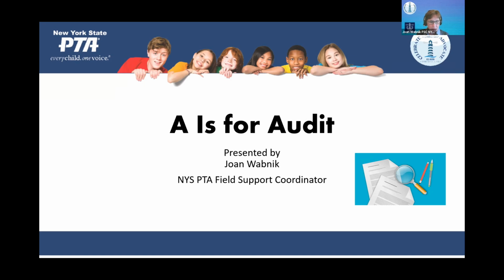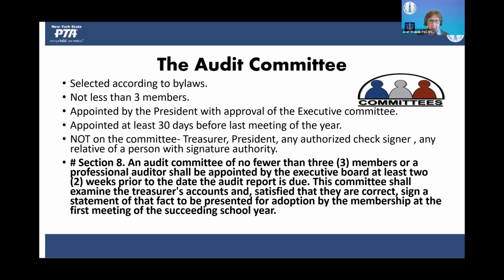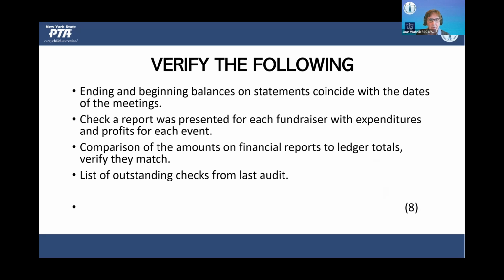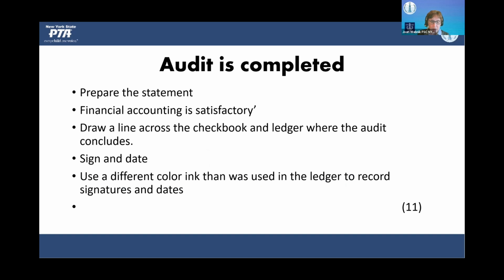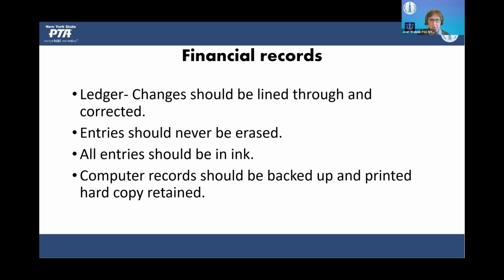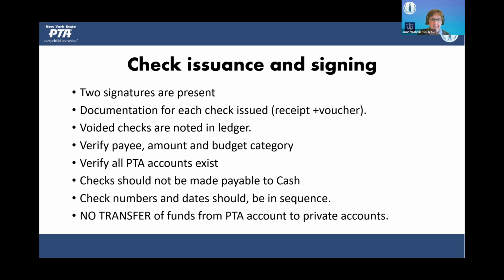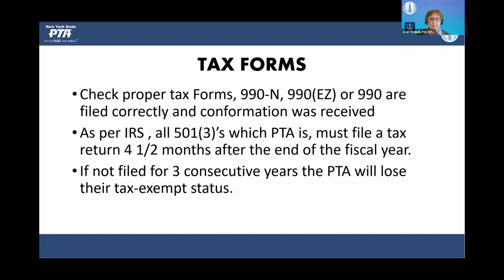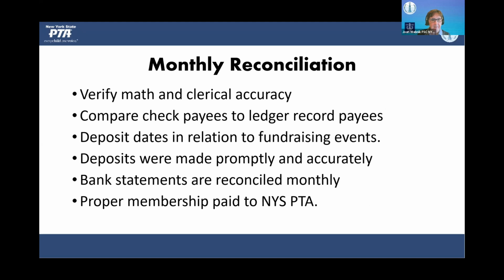E2 A is for Audit